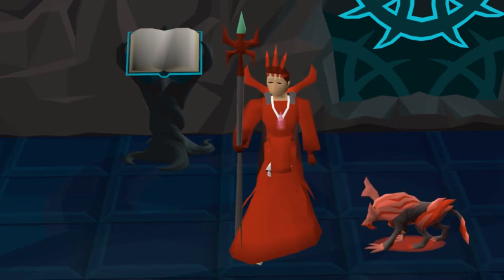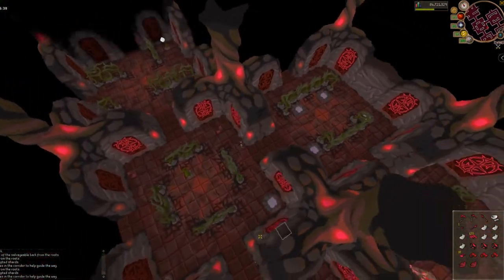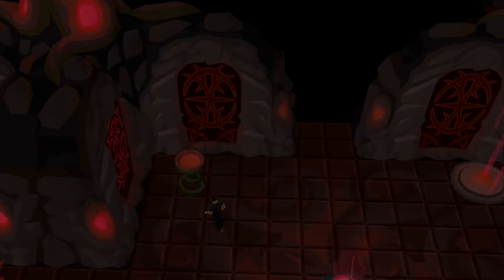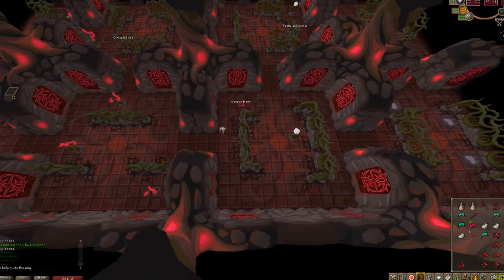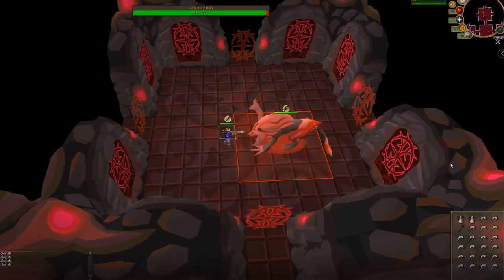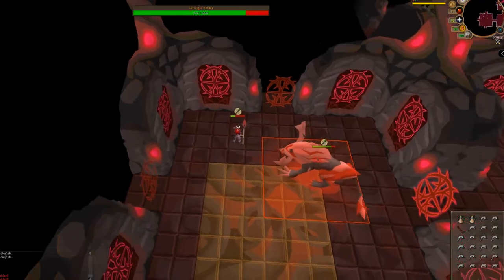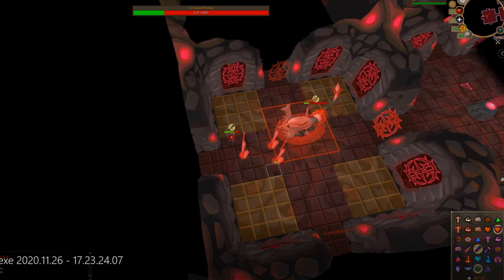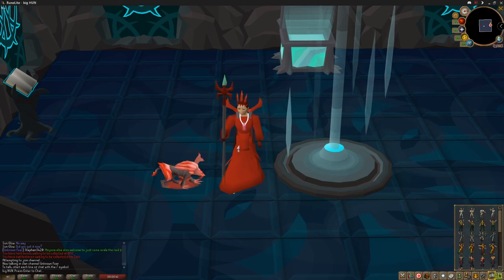Corrupted Gauntlet | T2 Top + Bottom method guide!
Welcome to my Corrupted Gauntlet guide, where we get Tier 2 chestplate and platelegs before the final fight!
I have seen a lot of people struggle with the Gauntlet in basic Tier 1 armor, so I have decided to create this guide on how I do it.
I hope you found it helpful! It helps out a lot!